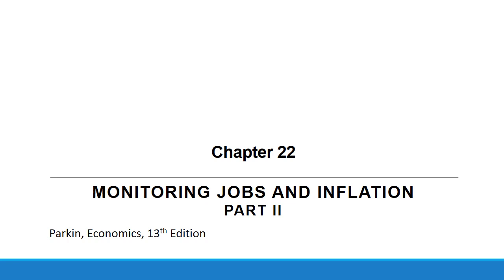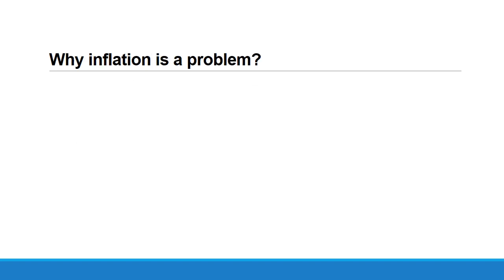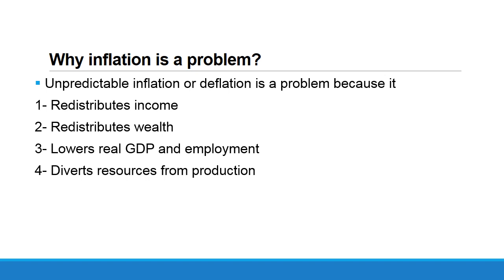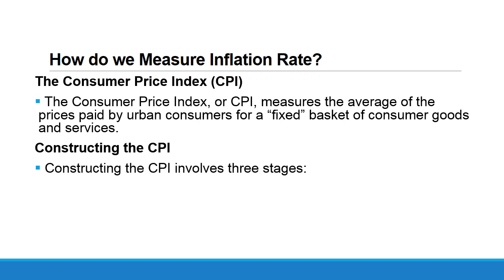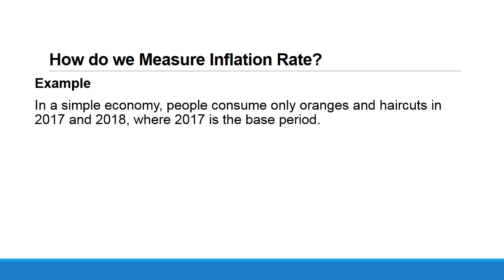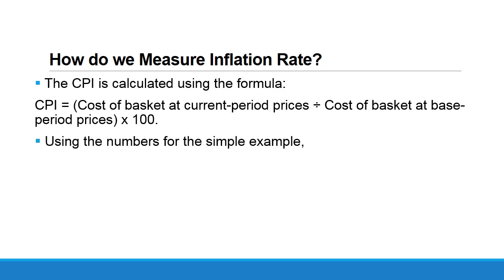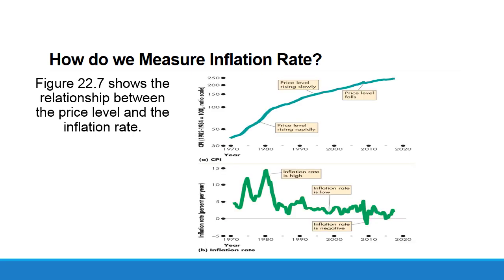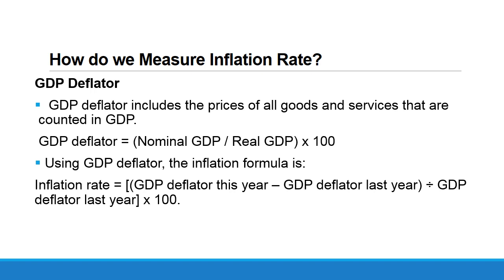اقتصاد II - د. وليد يوسف - Chapter 22 Monitoring Jobs and Inflation Part II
برنامج الدراسة باللغة الانجليزية الفرقة الأولي
اقتصاد - د. وليد يوسف
Chapter 22   Monitoring Jobs and Inflation   Part II